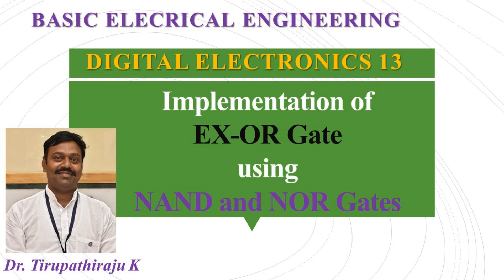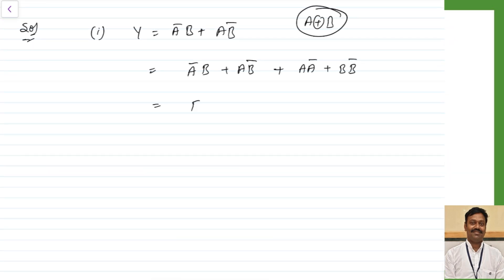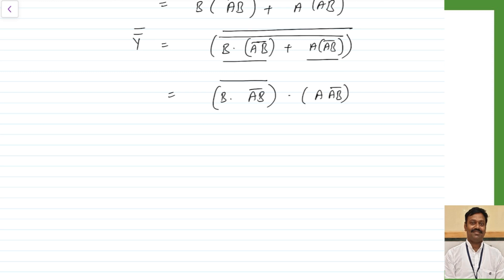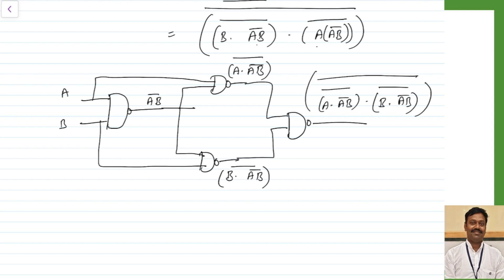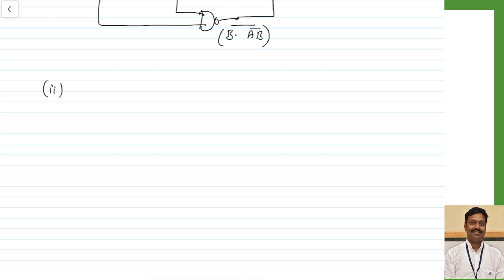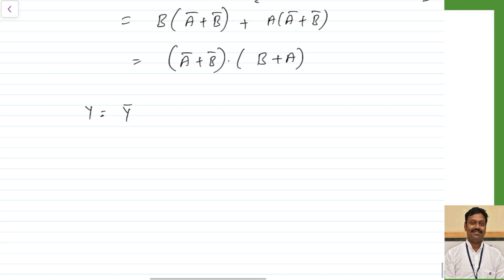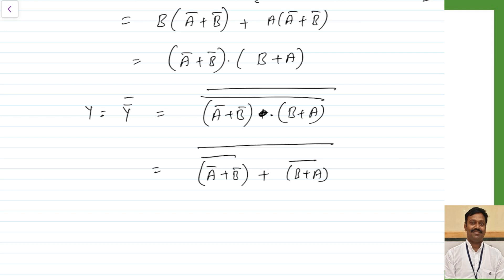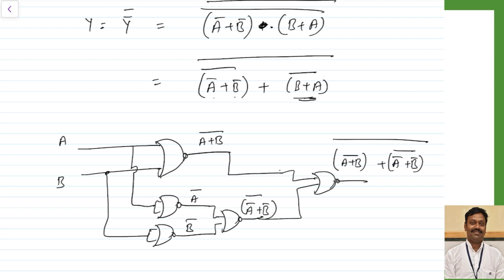BEE 313 Implementation of EX OR Gate using NAND and NOR Gates